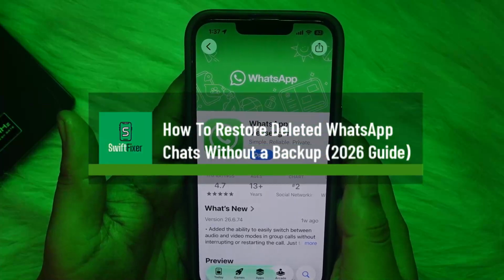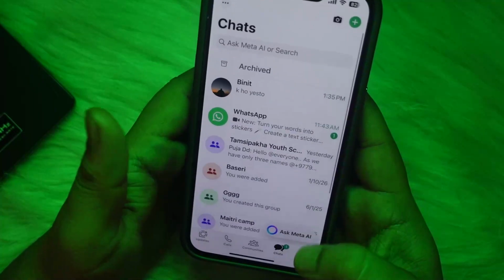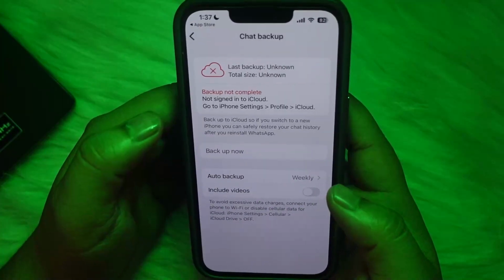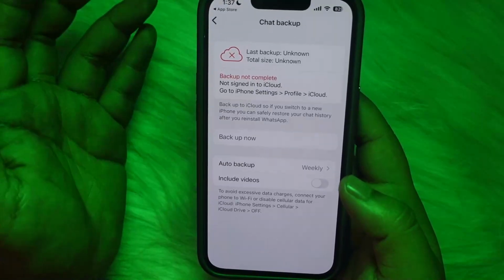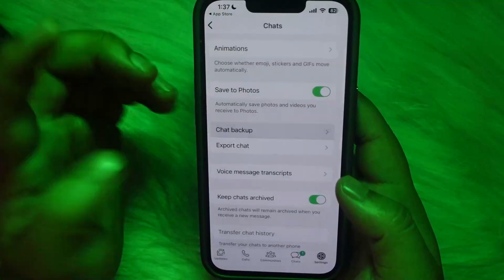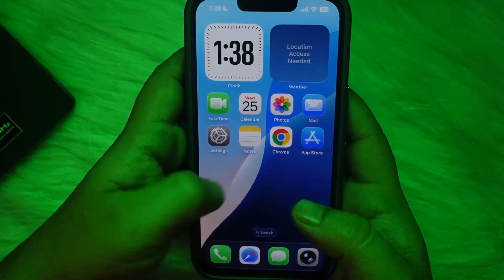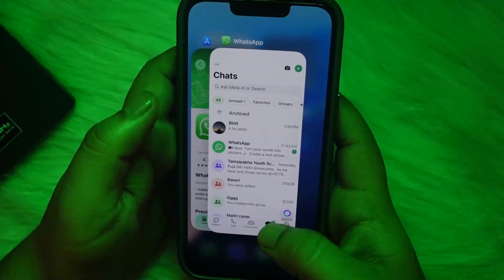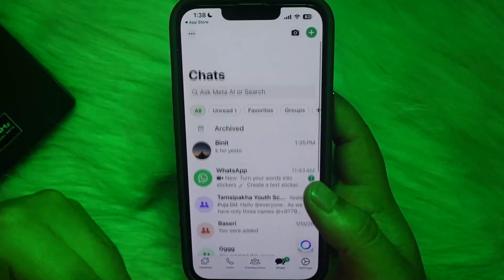How To Restore Deleted WhatsApp Chats Without a Backup (2026 Guide)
Deleted a WhatsApp chat and don't have a backup? This video explains the reality—without a backup, recovery is extremely difficult. Learn about the limitations, what to do if you recently deleted a chat on the same device, and why cross-platform transfers (like Android to iPhone) require specific backup methods.

**TIMESTAMPS:**
0:00 - The challenge
0:13 - How backups normally work
0:32 - No backup? Limited options
0:44 - Third-party software risks
0:52 - Cross-platform transfer issues
1:11 - Final thoughts